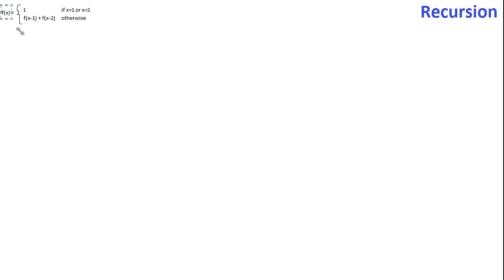Java Programming - Tutorial 16 (Recursion Part 1)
We learn the basic concept of recursion through mathematics. In the next video, we will apply this to Java.